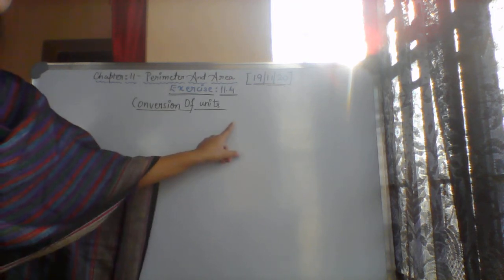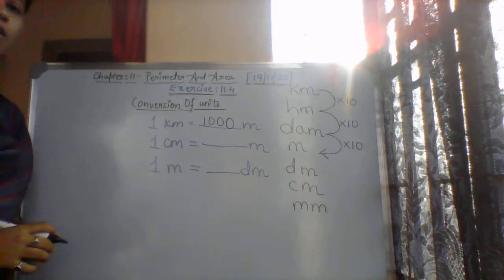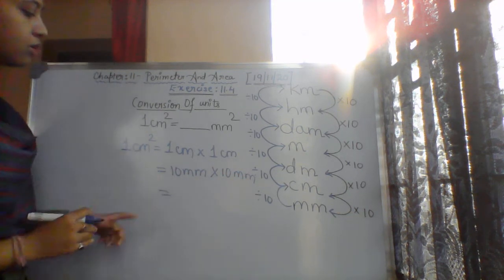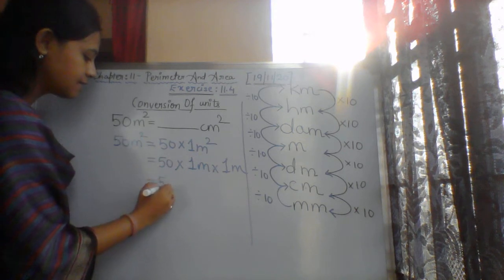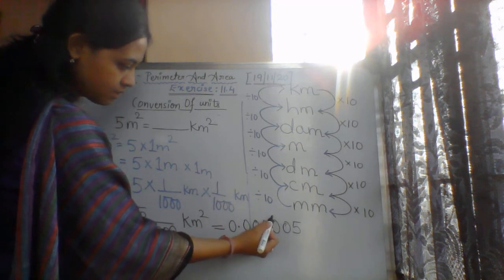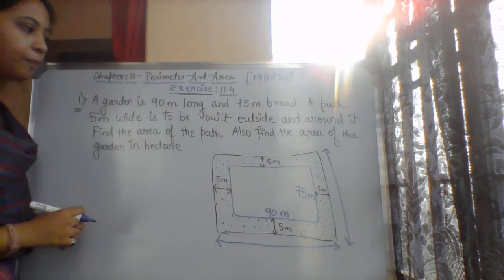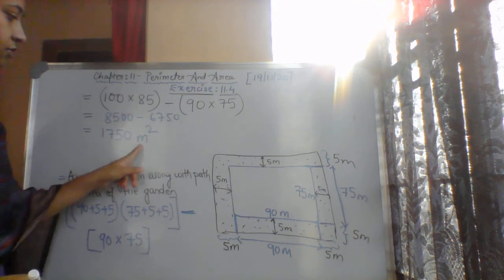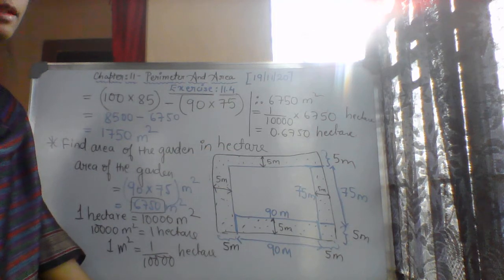CLASS-VII MATHS CH:11-PERIMETER AND AREA